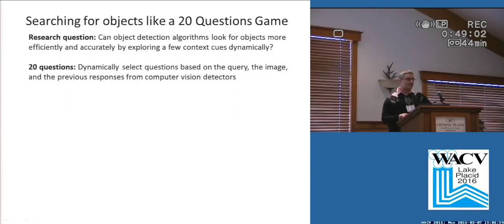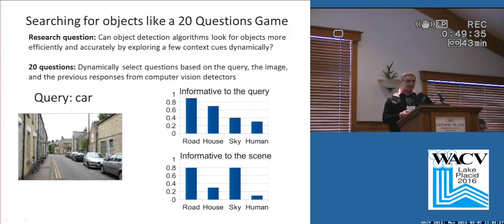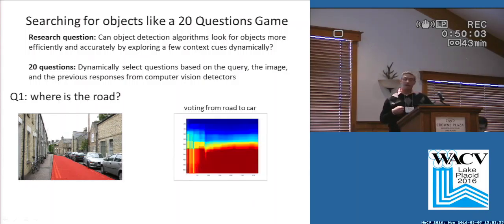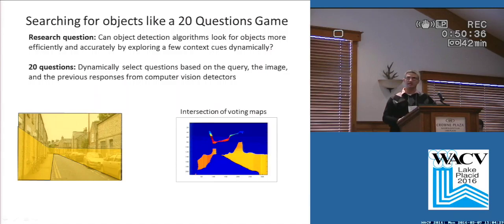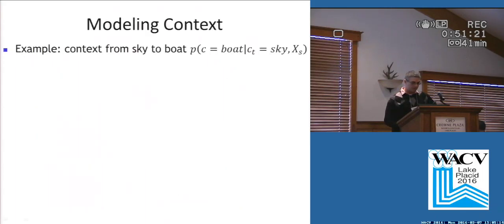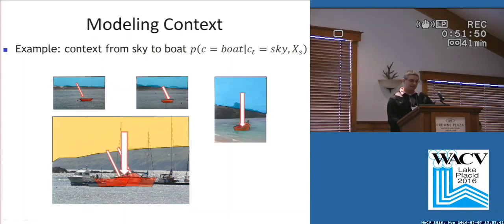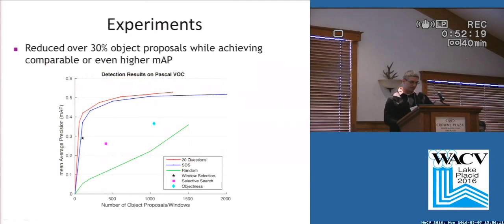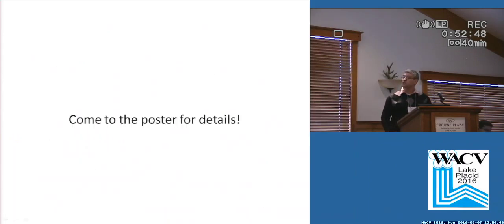Dynamically Select Questions from Query, Image, and Responses from Computer Vision Detectors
This video is about Dynamically Select Questions from Query, Image, and Responses from Computer Vision Detectors